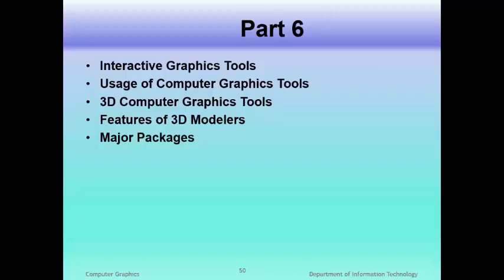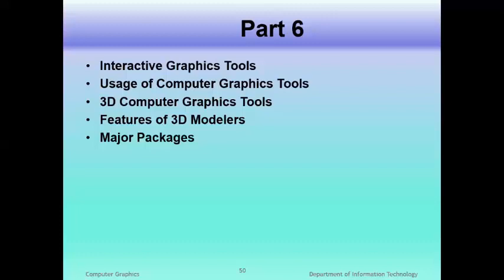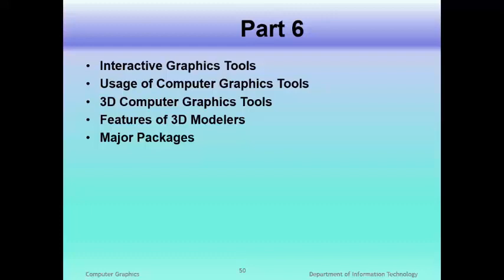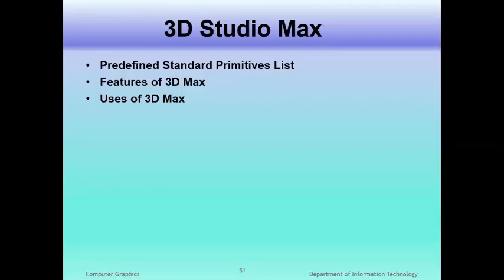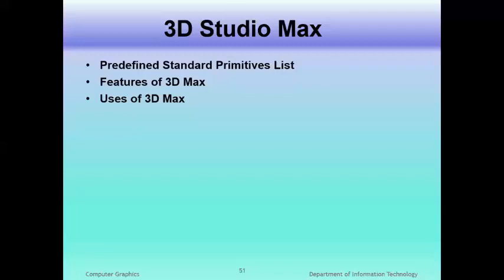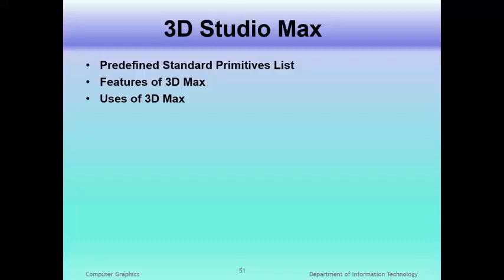Interactive Graphics in computer graphics sppu University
Introduction to Interactive Graphics and Graphics tools usage